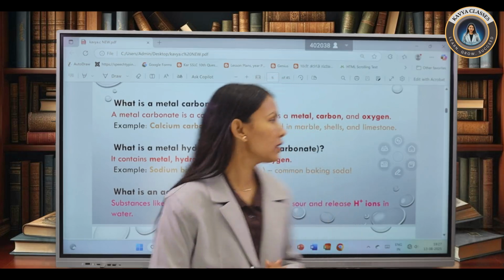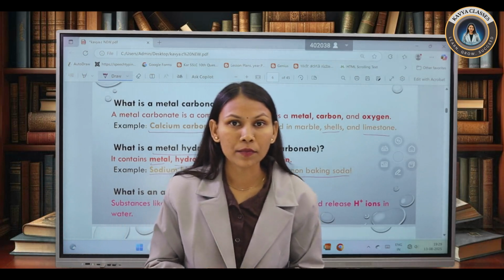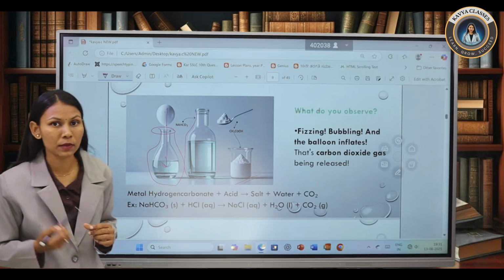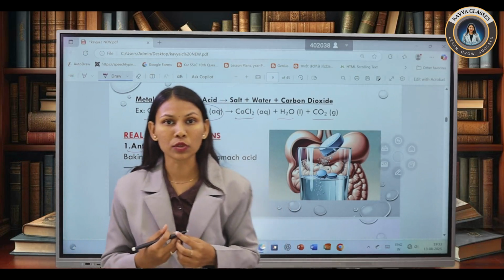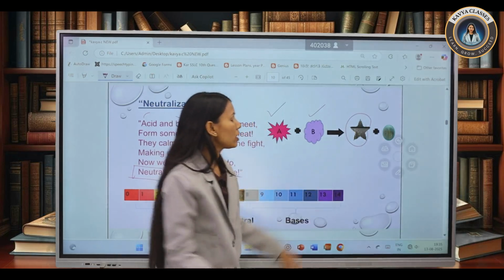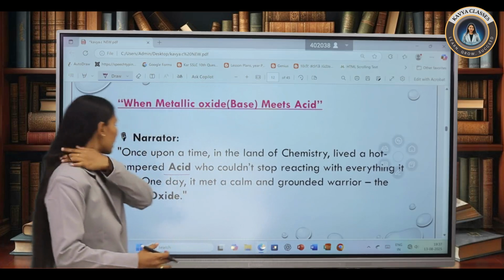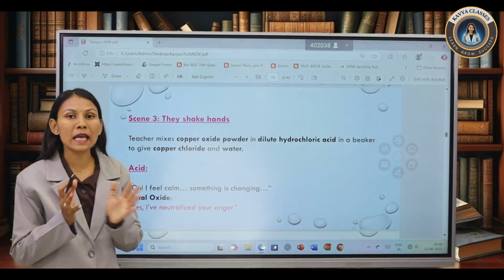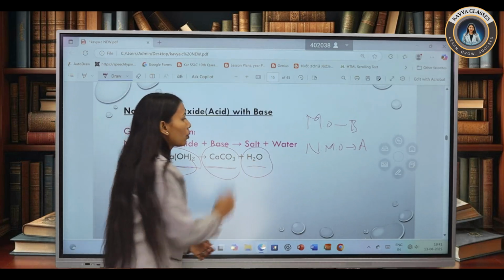Acids, Bases and Salts Part 3 Class 10 Science Made Easy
🔬 Welcome to  KAVYA SCIENCE Classes with  🔬
Where Learning Meets Curiosity!
Are you a student, teacher, or science enthusiast looking to understand complex scientific concepts in a simple and exciting way? You’ve come to the right place!
On this channel, we explore the fascinating world of Physics, Chemistry, Biology, and Environmental Science through:
✅ Easy-to-understand explanations
✅ Animated visual lessons
✅ Experiment demonstrations
✅ Board exam preparation (Class 6-12)
✅ Concept-based learning for competitive exams
✅ Science project ideas and activity guides
Whether you're preparing for exams or simply curious about how the world works, SCIENCE Classes is your digital classroom.
Let’s Discover, Learn, and Experiment – Together!